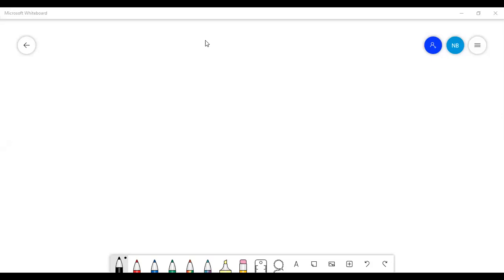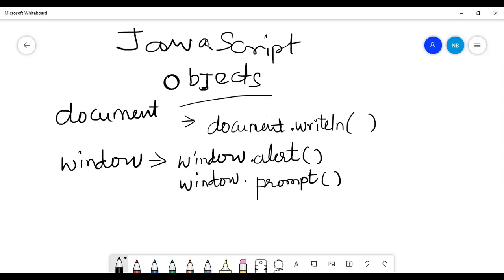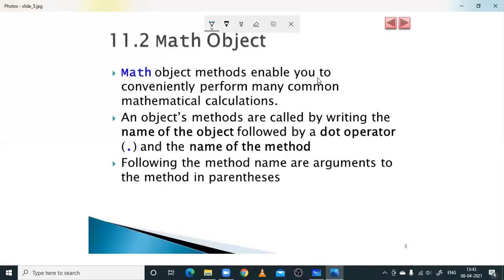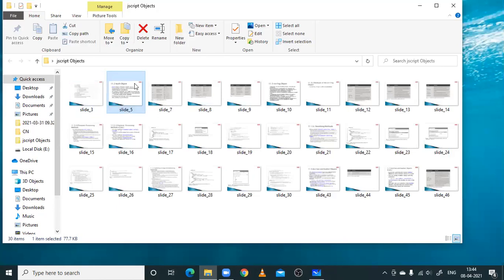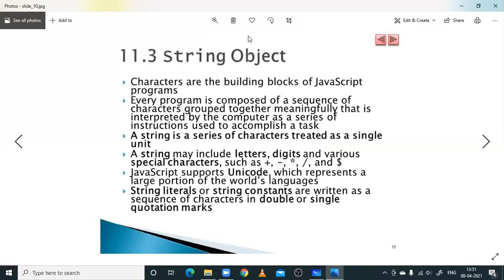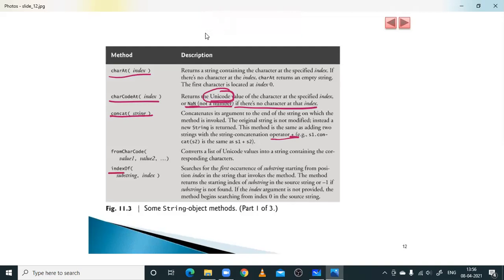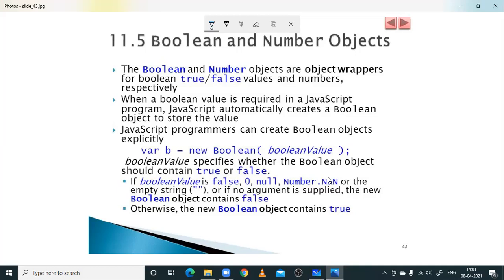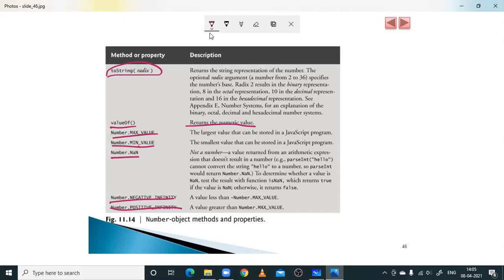jscript objects 8 4 2021